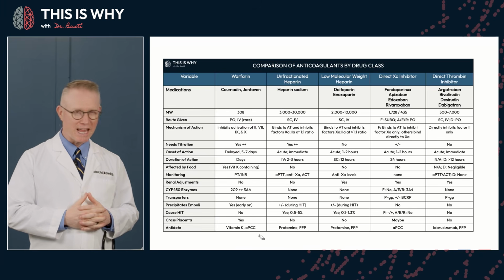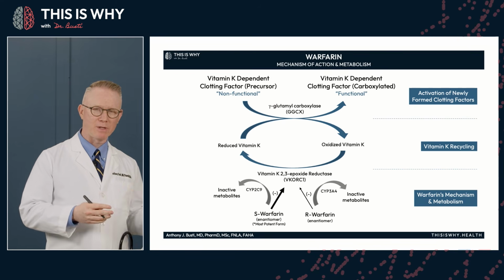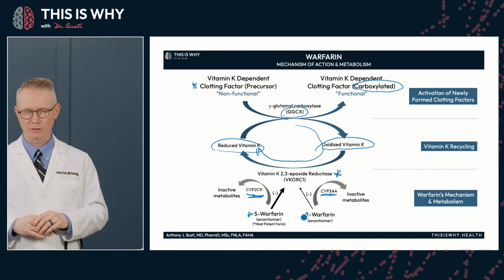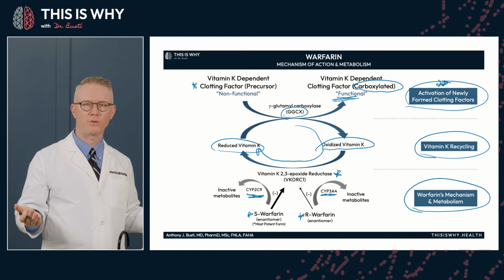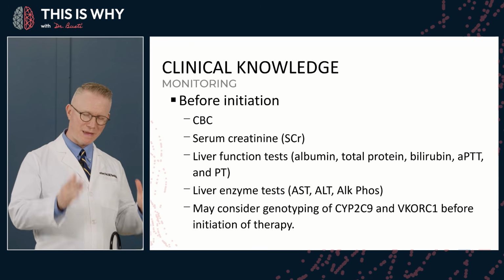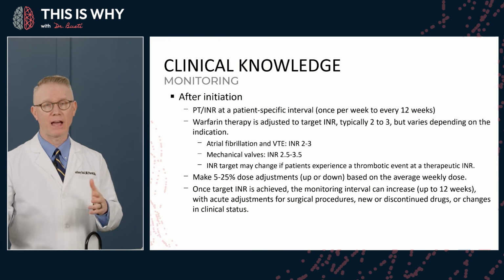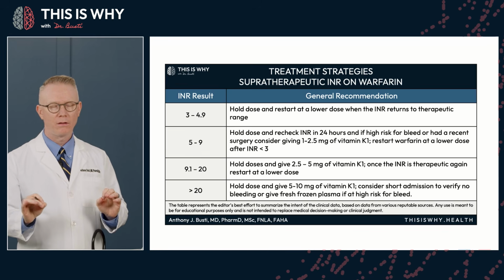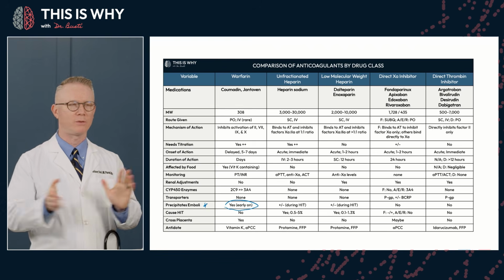Warfarin (Vitamin K Antagonist; VKA): Pharmacology Made Easy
Warfarin (Vitamin K Antagonist; VKA) doesn’t have to be confusing. In this lecture from This is Why, Dr. Busti will explain warfarin's (Coumadin) pharmacology in a simple, clinically relevant way. It is perfect for anyone reviewing anticoagulation.

You’ll learn how to:
- Mechanism of action: how warfarin works as a vitamin K antagonist (VKA) (VKOR inhibition)
- What PT/INR measures and why INR monitoring matters
- How to start warfarin dosing (and what affects dose response)
- Bridging with heparin/LMWH (warfarin bridge / heparin bridge) and when it’s needed
- High-yield warfarin interactions (CYP2C9 inhibitors/inducers) + vitamin K foods
- Warfarin reversal basics (including vitamin K reversal)

00:00 Warfarin Explained: Vitamin K Antagonist Overview
01:43 Warfarin vs DOACs: Where It Still Fits in Therapy
04:17 Warfarin Indications: AFib Stroke Prevention and VTE
05:03 When Warfarin Is Preferred: Mechanical Valves and APS
07:04 Warfarin Mechanism of Action: Vitamin K Recycling and VKORC1
08:06 Vitamin K Dependent Factors: II VII IX X and Protein C S
10:00 Warfarin Metabolism: S vs R Enantiomers Explained
11:17 Major Drug Interactions: CYP2C9 and CYP3A4 Inhibitors
12:15 Delayed Onset Explained: Why Warfarin Takes Days to Work
15:56 Warfarin and Coagulation Cascade: PT INR vs aPTT
19:26 Before Starting Warfarin: Baseline Labs and Risk Assessment
22:06 Pharmacogenetics: VKORC1 and CYP2C9 Dosing Impact
23:19 INR Monitoring and Diet: Vitamin K Consistency Matters
26:14 INR Targets: 2 to 3 Standard, 2.5 to 3.5 Mechanical Valves
28:43 Supratherapeutic INR and Reversal: Vitamin K PCC and FFP